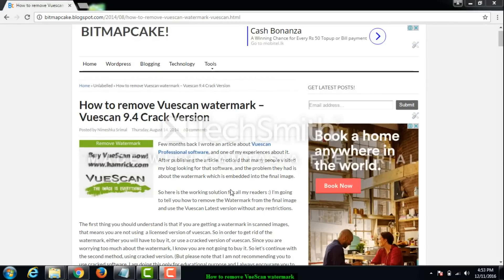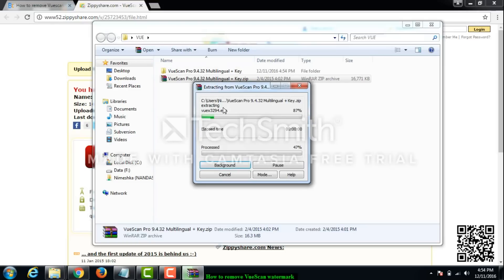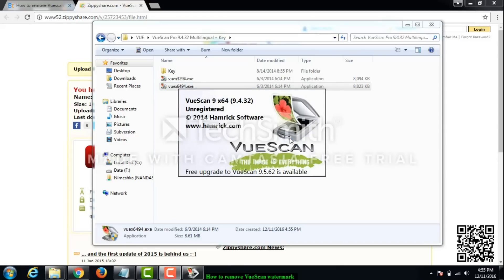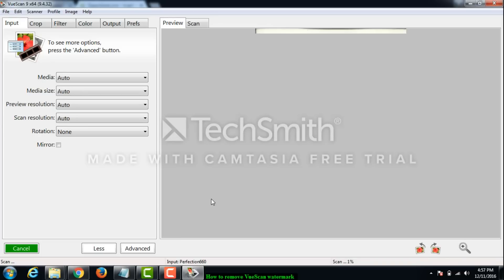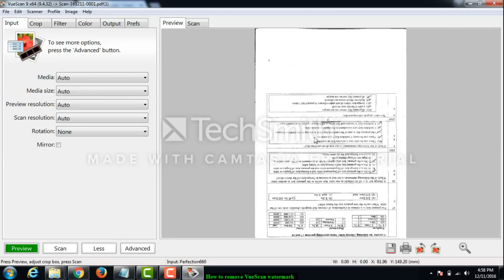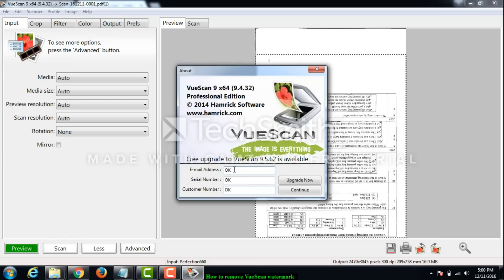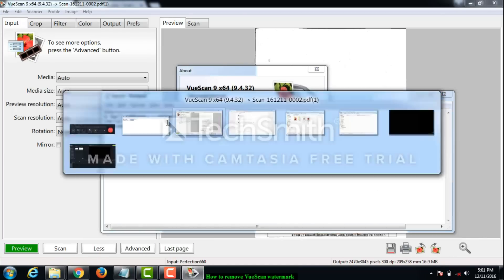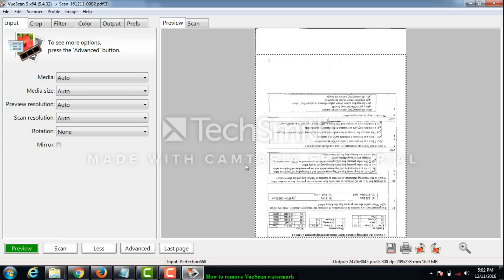How to remove VueScan watermark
This video explains how to remove the vuescan watermark using the Vuescan professional 9.4 version.

If you didn't understand the blog post, please follow the video.